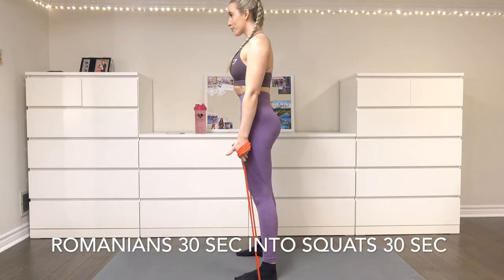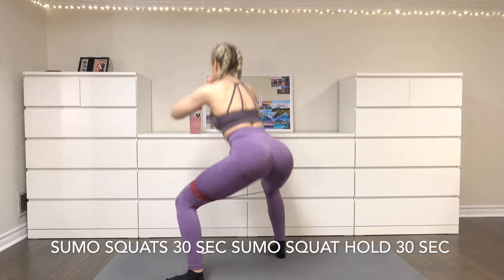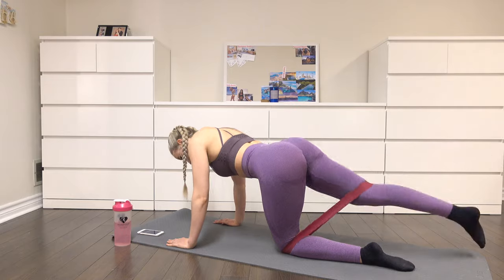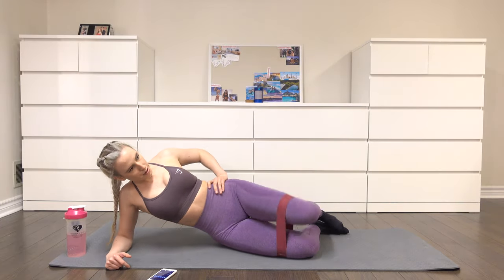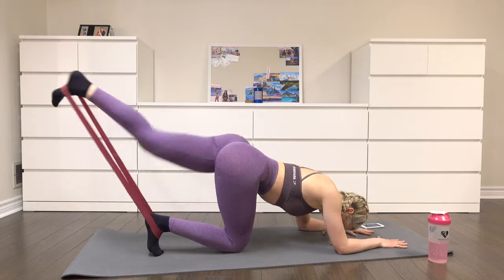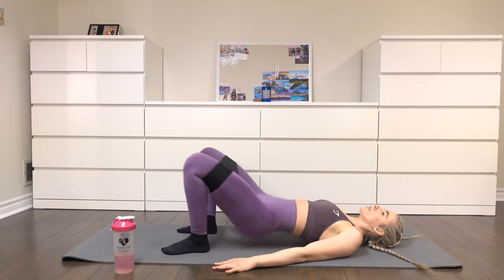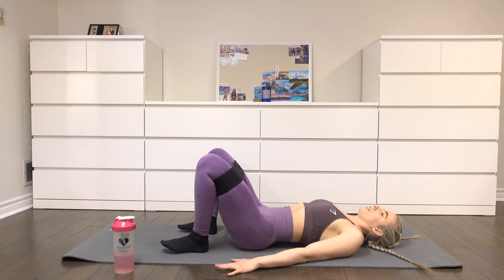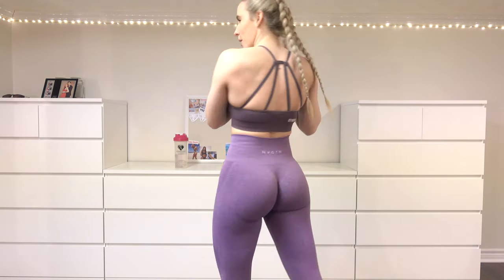AT HOME LOWER BODY WORKOUT| Booty Workout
I hope you enjoy this at home lower body workout. I hope you are all staying home as much as possible and really being cautious if you’re going out. I hope this at home workout helps you to feel motivated to workout at home and stay out of the gyms until the corona virus issue is resolved. I hope you are all safe and healthy, see you next Tuesday.

HEIGHT -5'4"
HEIGHT- 64 Inches
HEIGHT-164 CM

MY MEASUREMENTS
INCHES
Bust: 31.5 Inches
Ribs: 27.5 Inches (just under bust)
Waist: 25 Inches
Hip: 36 Inches
Upper Thigh: 21Inches (thicker part of thigh)
Mid thigh: 19 Inches
Inseam: 27/28 inches

CENTIMETERS
Bust: 80 CM
Ribs: 70 CM (just under bust)
Waist: 63.5 CM (smallest Part of stomach area)
Hip: 91.5 CM
Upper Thigh:  53.3 CM
Mid thigh: 48.3 CM
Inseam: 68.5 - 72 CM